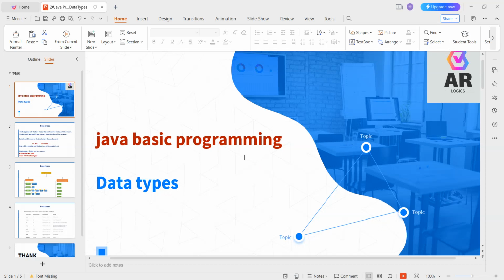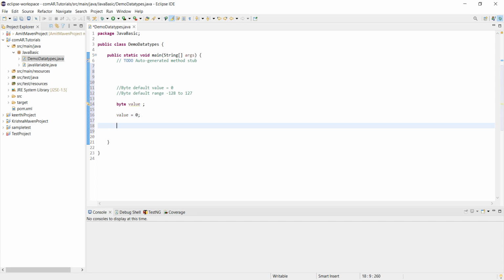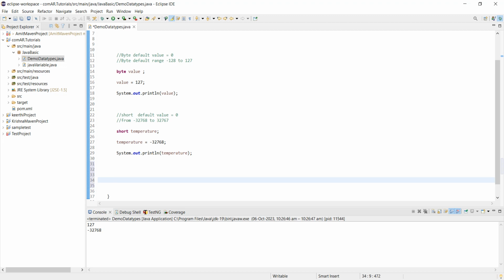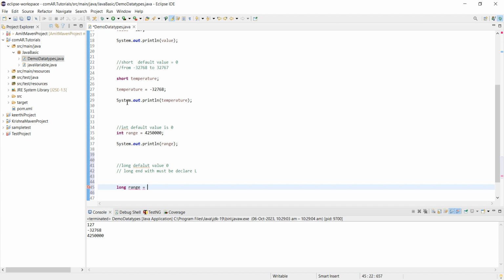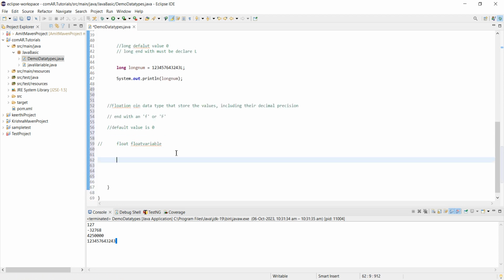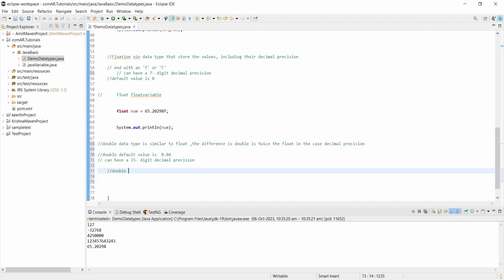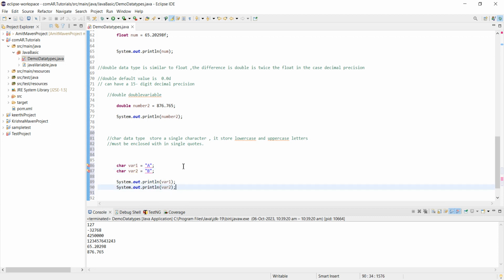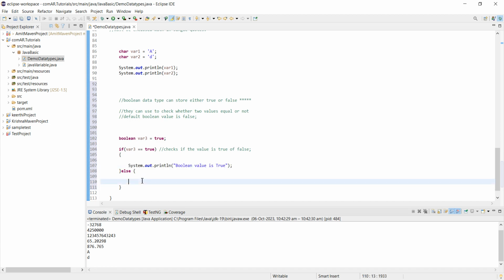2#Java Programming For Beginners Data types | With Practical Demo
Data types specify the different sizes and values that can be stored in the variable. There are two types of data types in Java: